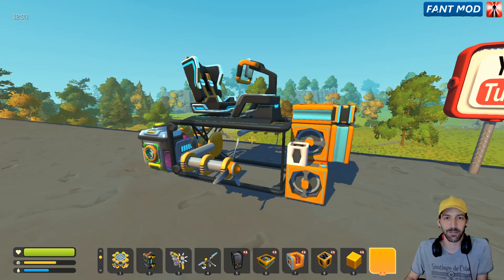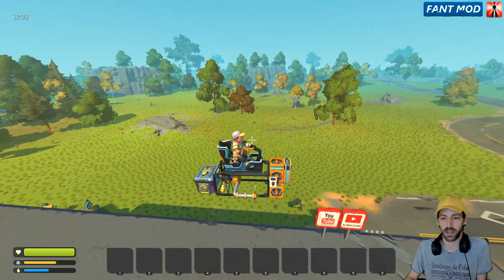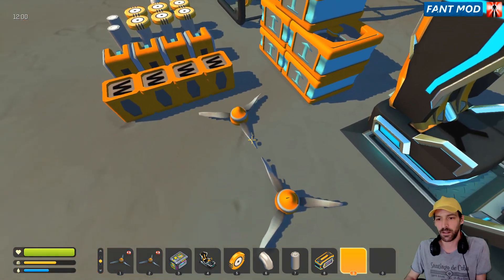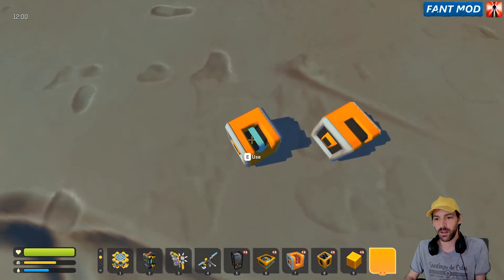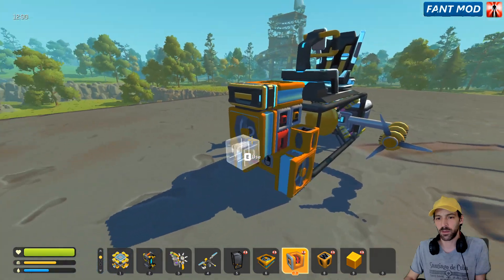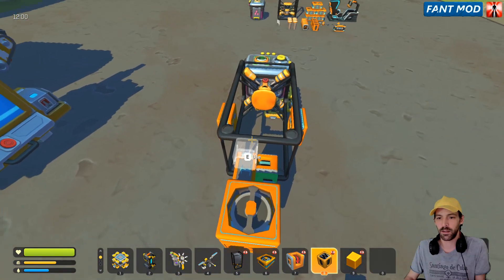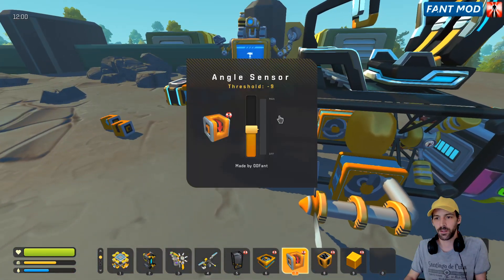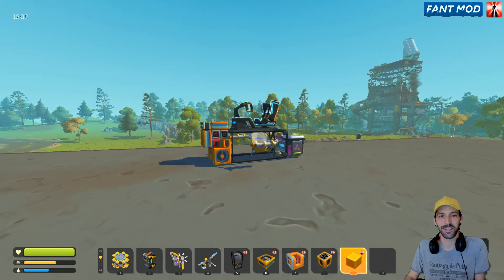Scrap Mechanic | FANT MOD - How To Use the - Cle, Gyro, Angle Sensor to create a Flyer